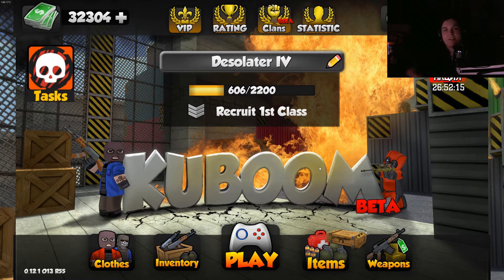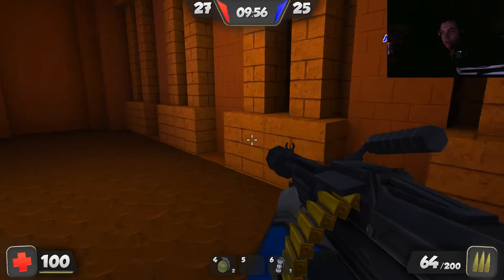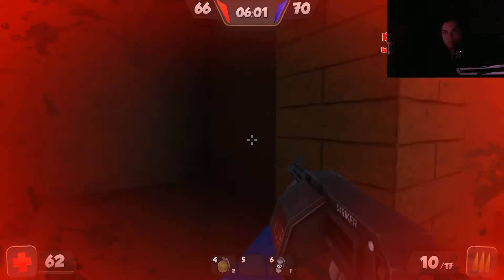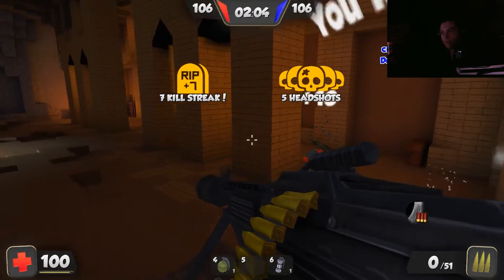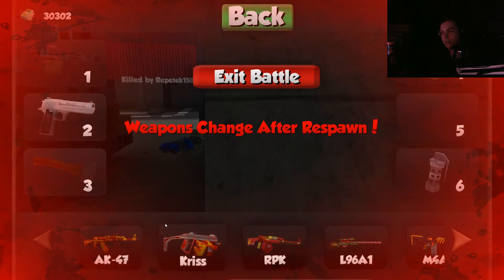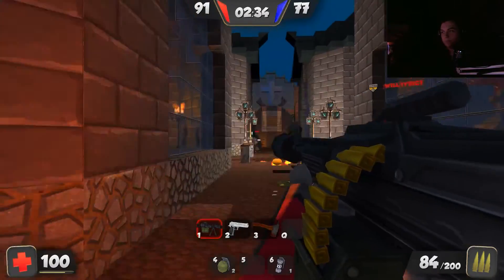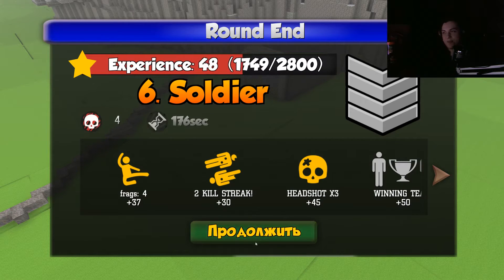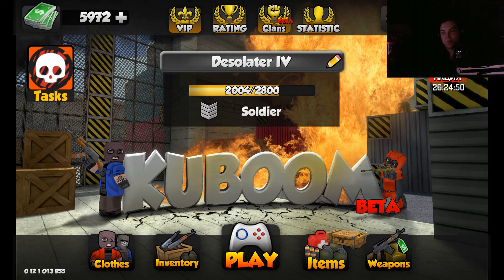KUBOOM || F2P Multiplayer FPS